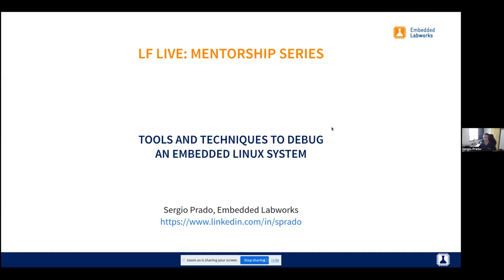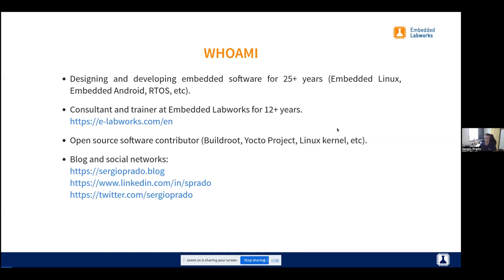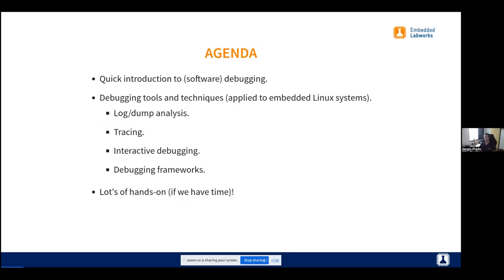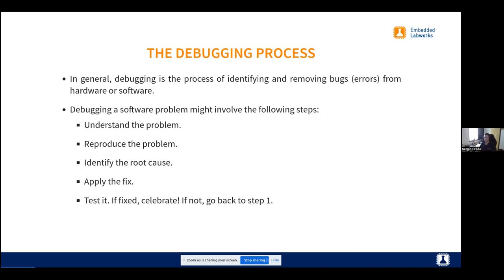Mentorship Session: Tools and Techniques to Debug an Embedded Linux System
Mentor: Sergio Prado, Consultant & Trainer, Embedded Labworks

There are several techniques to debug an embedded Linux system that can be applied in both user space and kernel space. Depending on the problem, you may need different tools, like addr2line for crash dump and kernel oops analysis, GDB for interactive (remote) debugging, ftrace for kernel tracing, valgring to catch memory-related issues, strace/ltrace for user space applications tracing, perf/gprof for application profiling, etc.

In this talk, we will learn how these and many other tools and techniques can be applied to improve the quality and find/fix bugs faster on an embedded Linux system.